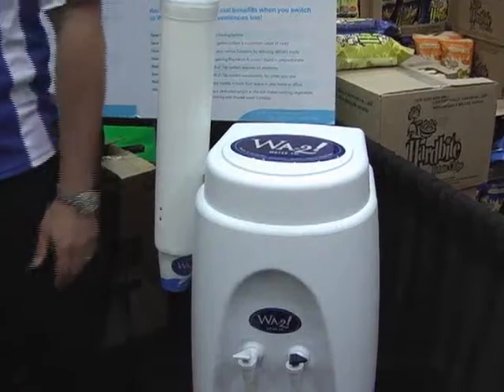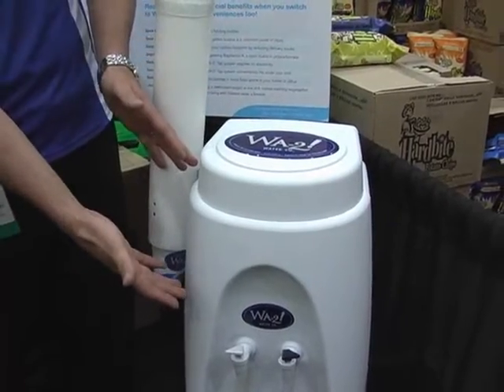WA-2! - The next wave of water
Did you know that there is an alternative to the big hulking plastic water bottle coolers that is not only better for your health, but is better for your wallet too?

I caught up with Jeff Stebbings of the WA-2! Water Co. at the EPIC Sustainable Living Expo to find out about their filtered water cooler system that is plastic bottle-free!